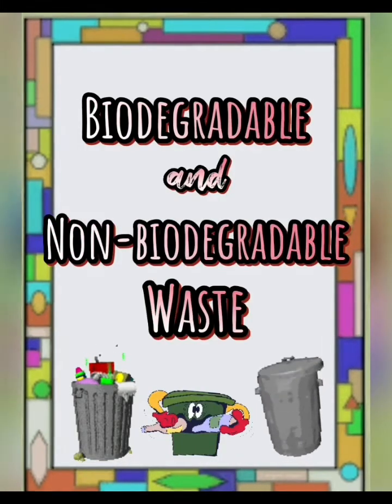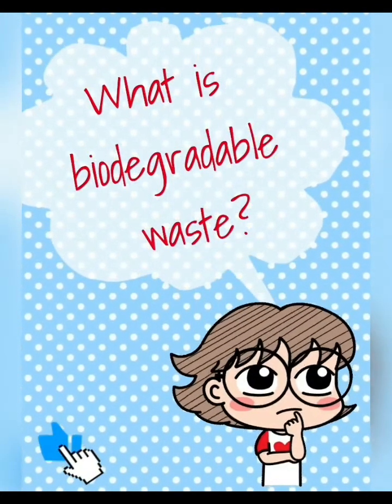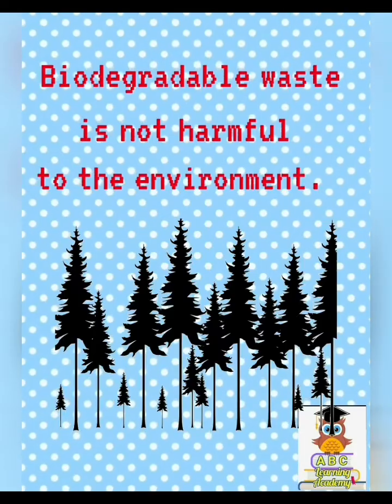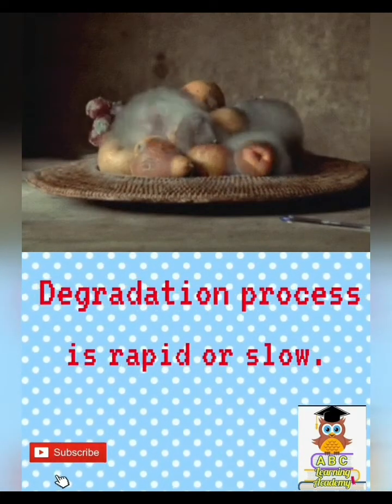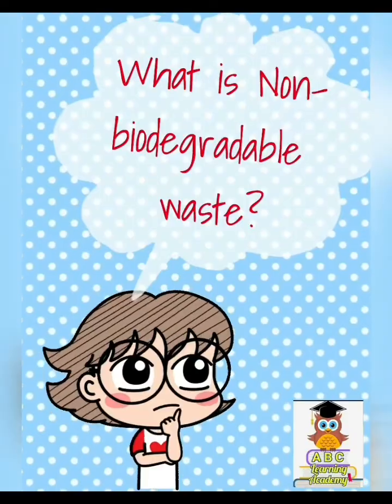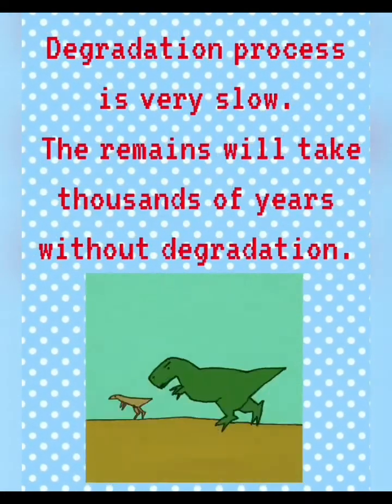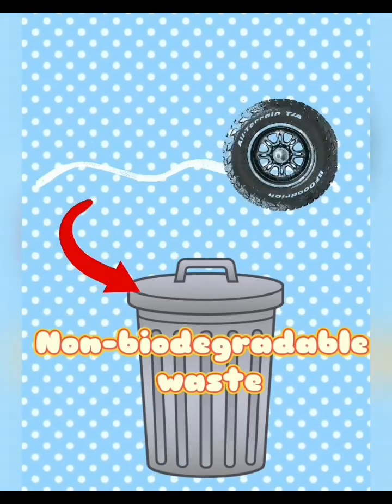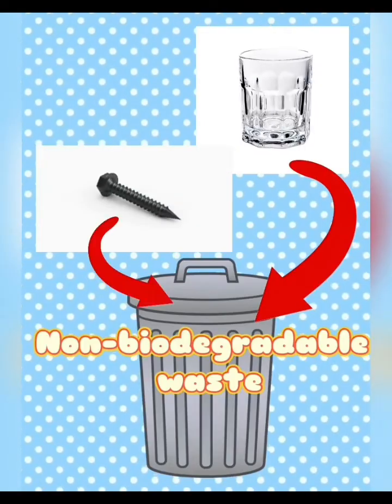BIODEGRADABLE WASTE AND NON-BIODEGRADABLE WASTE | GARBAGE DISPOSAL | RECYCLE | SEGREGATE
Hi there!

Watch this video and learn more about biodegradable and non-biodegradable waste materials.

Everyday, people throw their garbage everywhere.

💥 2 kinds of waste 💥

BIODEGRADABLE WASTE
          This can be broken down or decay naturally. They can be degraded by microbes such as fungi and bacteria. These products are not harmful to the environment. Degradation process is rapid or slow.

Examples are:
toilet paper, apple core, banana peel, rotten food

NON-BIODEGRADABLE WASTE
            This can not be decayed or can not be decomposed by natural microbes. Degradation process is very slow. The remains will take thousands of years without degradation. These products are not eco-friendly but we can recycle them.

Examples are:
tin cans, batteries, tire, plastics

Do not forget to segregate your garbage and make sure to recycle waste. Waste management is the key.

I hope that this video help you on your lessons.
Recommended for primary level.